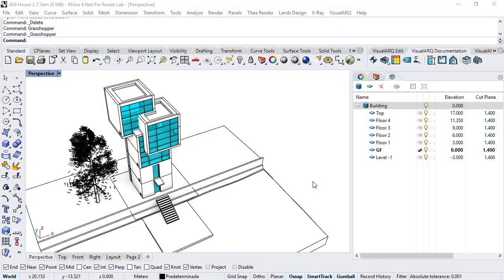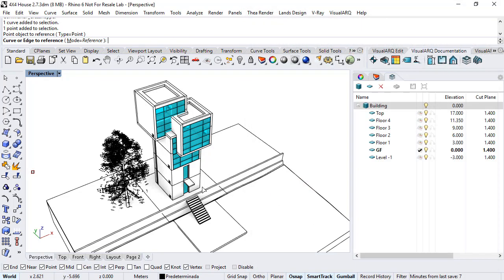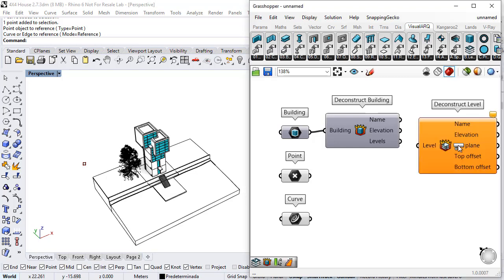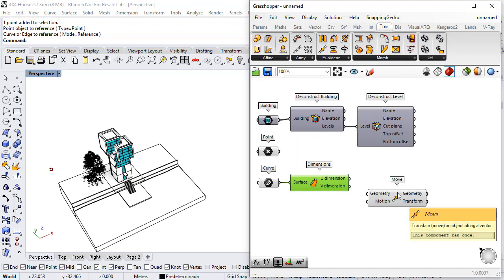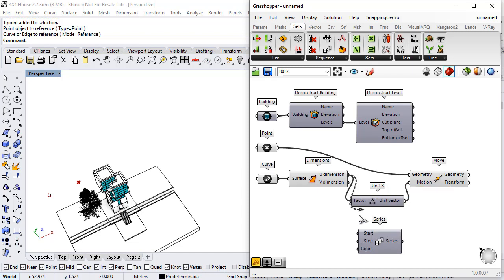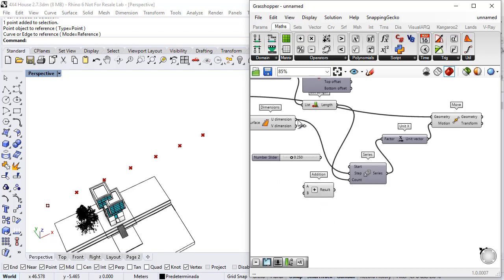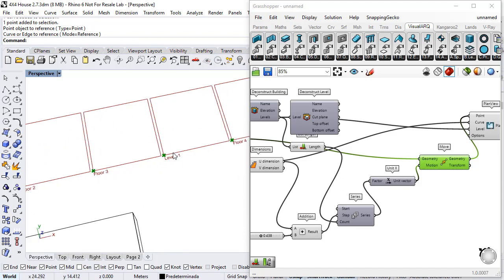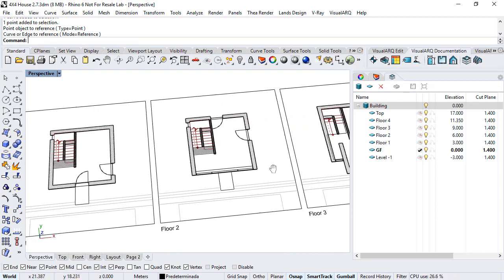Automatic 2D Plan Views in Rhino with Grasshopper and VisualARQ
This video describes how to generate automatically all 2D plan views of a project, using some VisualARQ components for Grasshopper.

This is a new feature of VisualARQ 2.7 version.